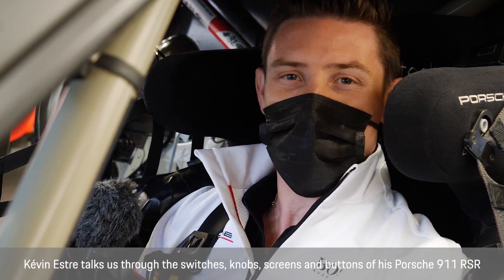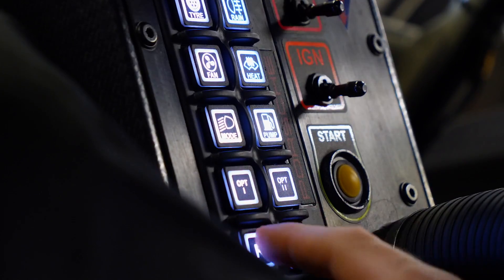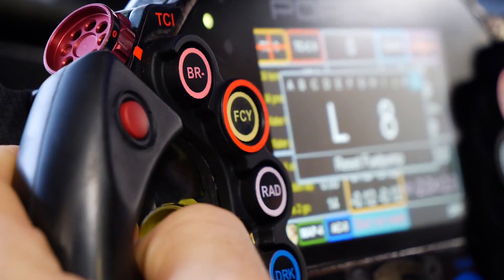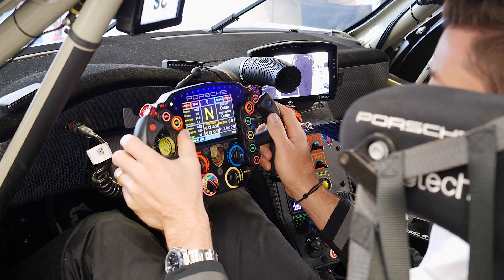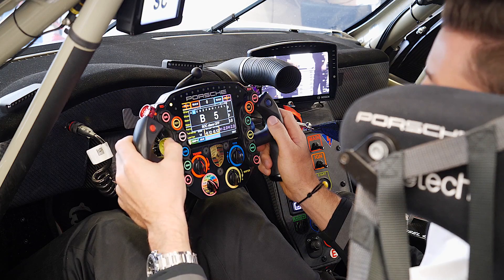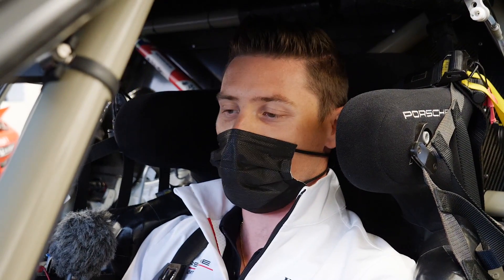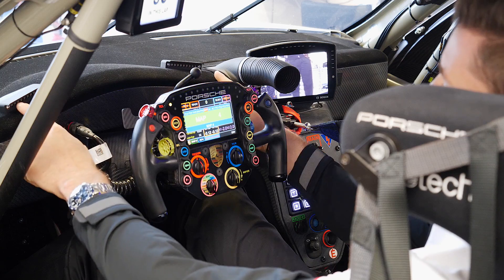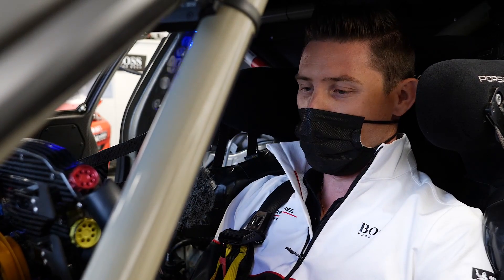Porsche 911 RSR Cockpit Tour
Cosworth Central Logger Unit; CFRP multi-functional steering wheel with integrated display; shift paddles and quick release; Collision Avoidance System; controlled alternator in connection with LiFePo4 battery; LED headlights; LED taillights plus rain light; illuminated car number and leader light system; black light inside cockpit; electric adjustable wing mirrors with memory function; tyre pressure monitoring system (TPMS); drink system; air conditioning system; membrane switch panel on centre console with fluorescent labelling.